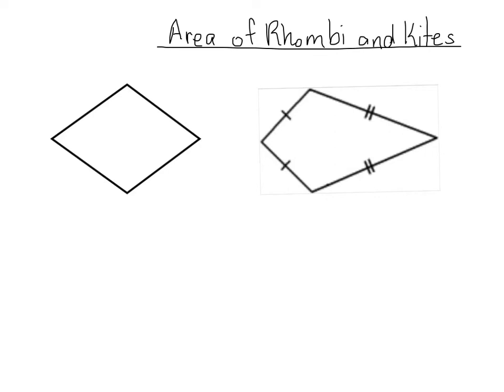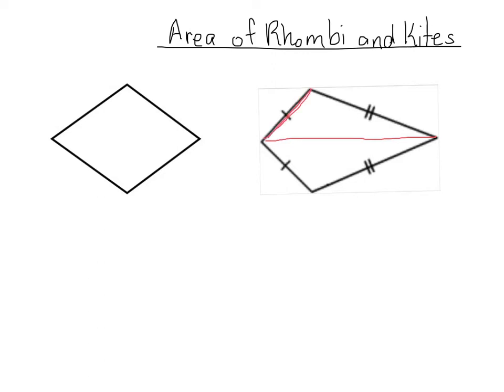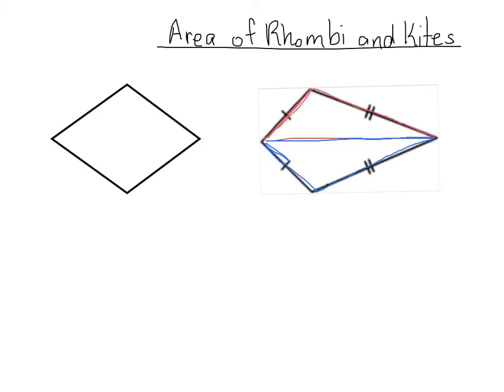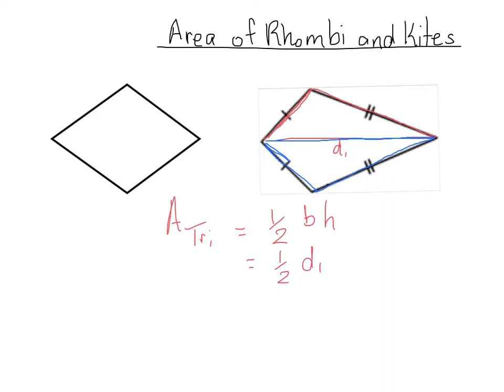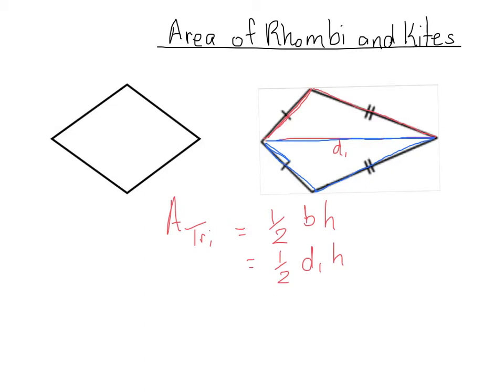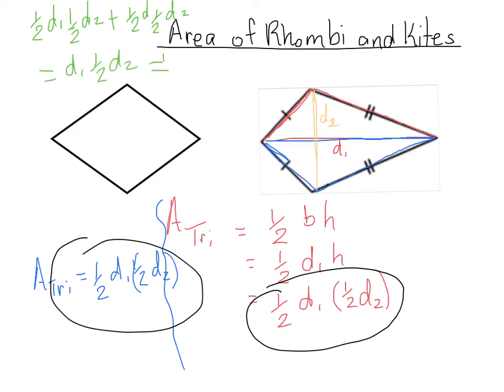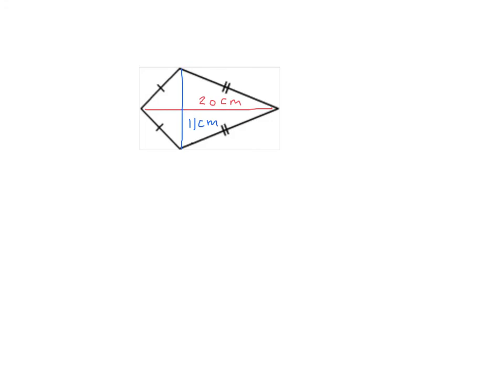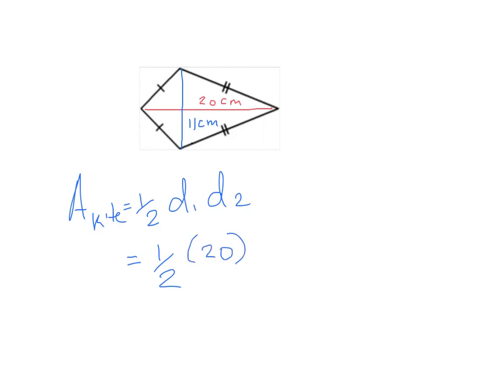Area of Rhombi and Kites